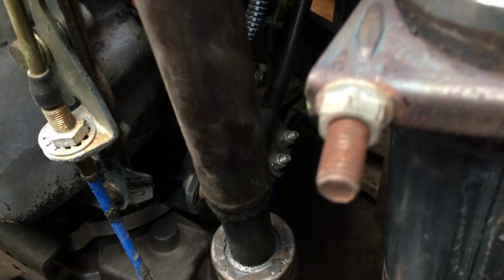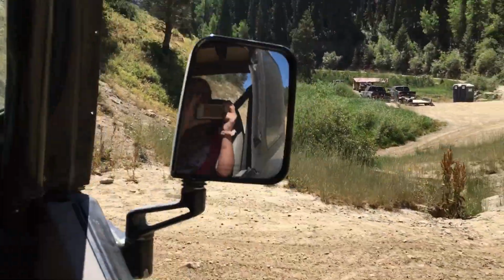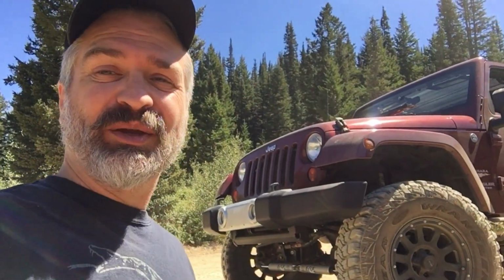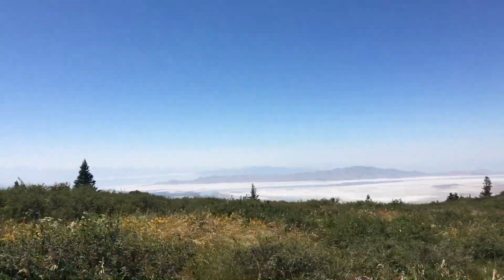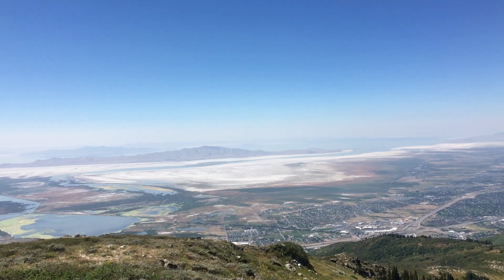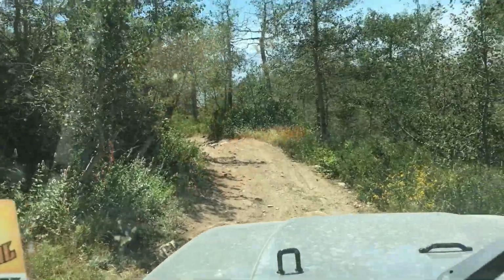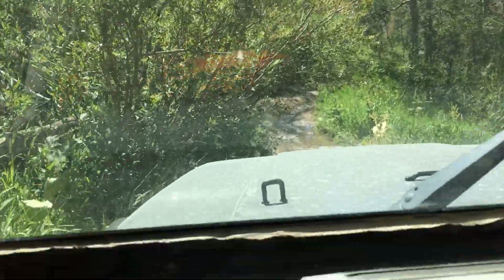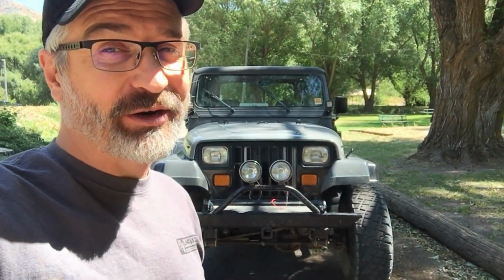KrawlZone // Daddy Daughter Date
Mister KrawlZone and Adventure Girl head for the hills to do a little jeeping and learn a little about photography. This episode isn't a hard core wheeling or crazy rock crawling episode, but rather a light hearted day out on a local adventure with just dad and daughter out experiencing nature.

Adventure Girl gets some photography lessons and falls in love with nature and environmental picture taking.

Hope you enjoy this little slice of life episode of KrawlZone and let us know where you like to head out for your famiy adventures.

And remember, don't just live life... Live Epic.